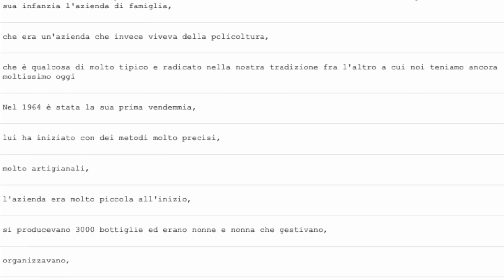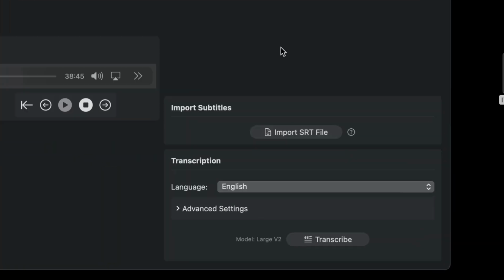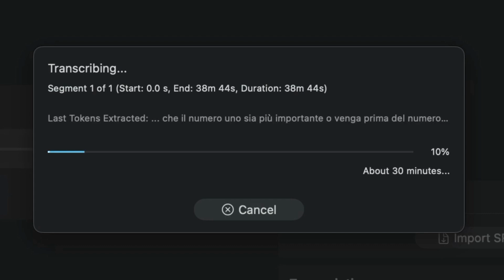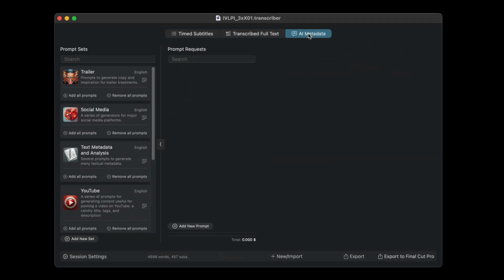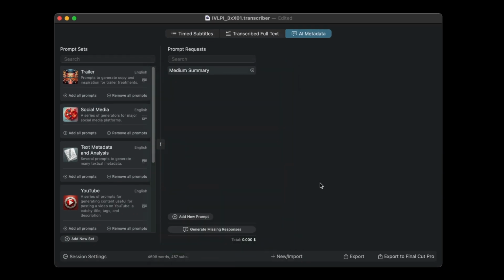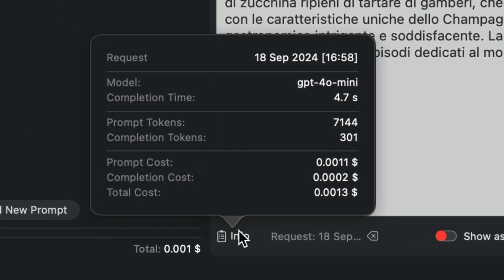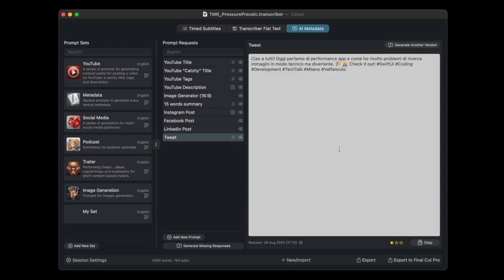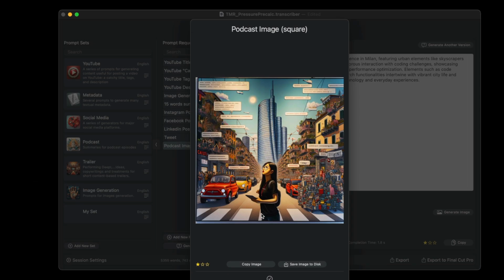Unlocking the Power of AI Metadata in Transcriber [Tutorial]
Welcome to today’s tutorial, where we dive into the powerful features of Transcriber and explore how to leverage metadata generated by artificial intelligence.

In this video, we'll be using the audio from the latest episode of the Italian podcast *Il vino lo porto io*, which translates to "I bring the wine." Join us as we discuss exquisite food and wine pairings with a sommelier and chef, and enjoy insights from a special guest who is another renowned sommelier and teacher. Plus, we've got an exclusive interview with the communications manager of a prestigious champagne producer.

As the demand for searchable and indexable podcast content grows, I demonstrate how to create a complete transcript of our episode. Watch as I select the Italian language and let the software work its magic. Once the transcription is ready, we explore the AI Metadata tab, where I generate a concise Medium Summary to help promote our episode.

Curious about costs? I'll show you how to track the expenses associated with generating metadata. Need engaging social media content? I'll take you through the process of creating a captivating Instagram post and even experimenting with different text variations for the perfect message.

With Transcriber’s latest update, you can effortlessly create and utilize AI-generated metadata to enhance the promotion and discoverability of your podcast episodes, all at a minimal cost and with user-friendly controls.

Discover how to streamline your workflow by creating custom metadata sets tailored specifically for your content. We’ll explore innovative prompts to extract valuable insights and links mentioned during the episode as well as how to generate stunning images with AI.

This new Transcriber update is a game-changer, providing excellent tools to enhance your content promotion and discover new perspectives. Plus, it’s a free upgrade for all existing users!

Don’t miss out—check out the tutorial for a detailed walkthrough, tips, and tricks to maximize your use of Transcriber. For more information or to purchase the software, visit the Ulti.Media

The official website where the Transcriber software can be purchased and more details about its features are available.